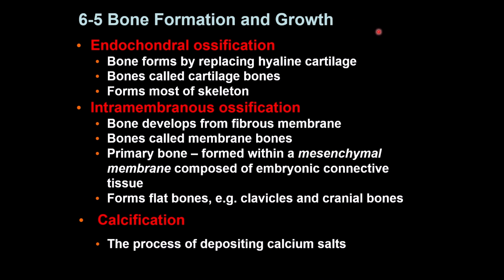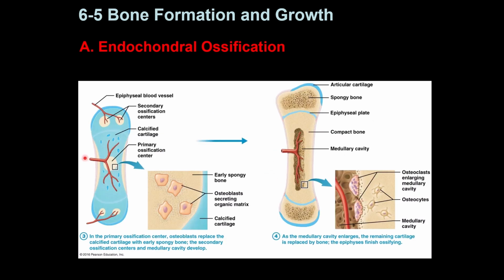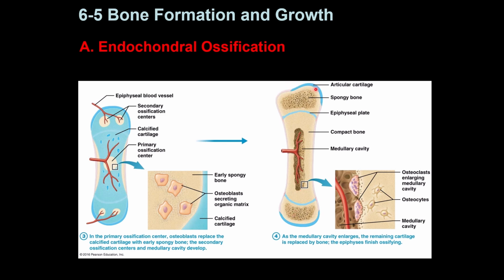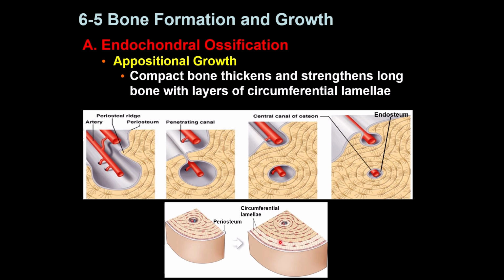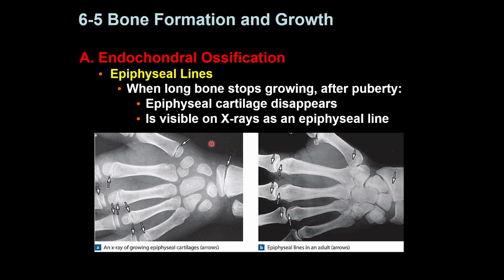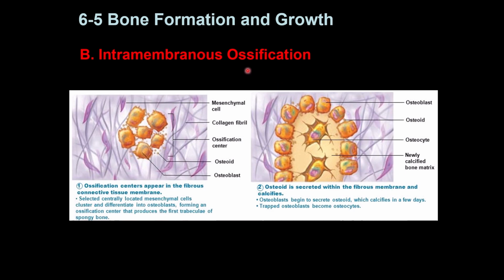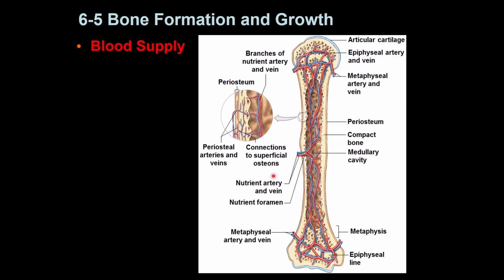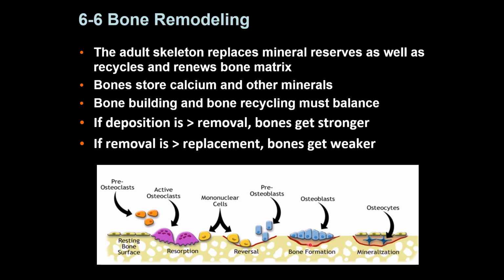Bone Growth and Remodeling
This video contains the following information:
- Endochondral ossification
  - Appositional growth
  - Longitudinal growth
  - Epiphyseal line
  - Mature bones
- Intramembranous ossification
- Bone blood supply
- Bone Remodeling